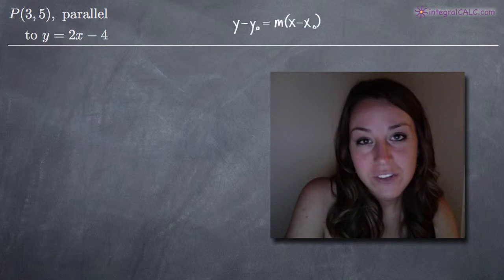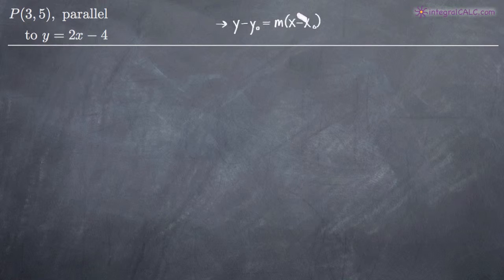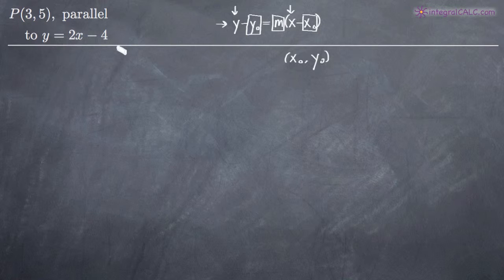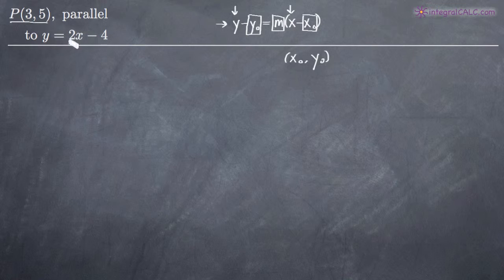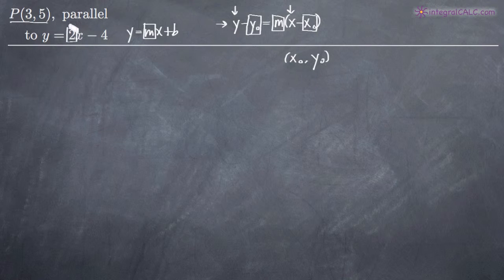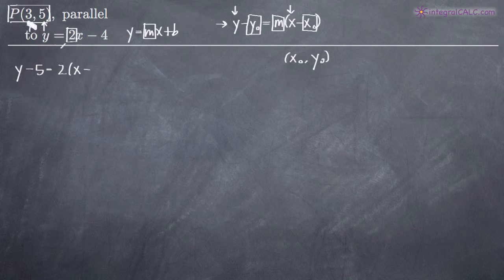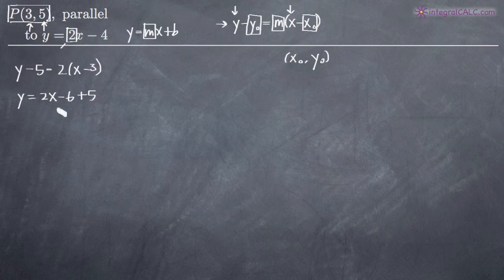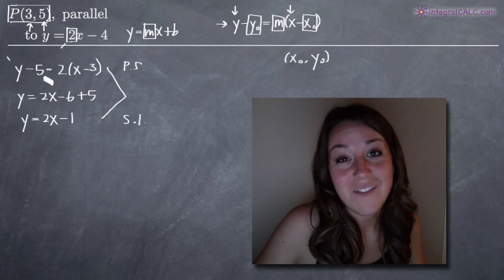Equation of a line in point-slope form (KristaKingMath)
In this video I explain an Equation of a Line - Point-Slope calculus problem example.